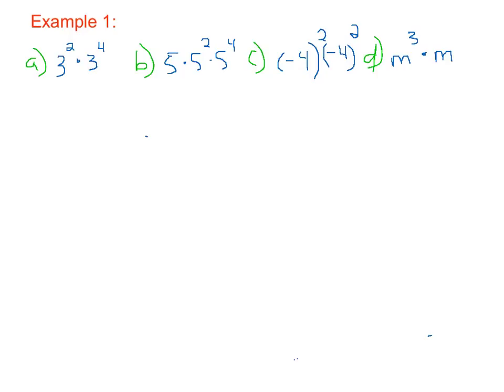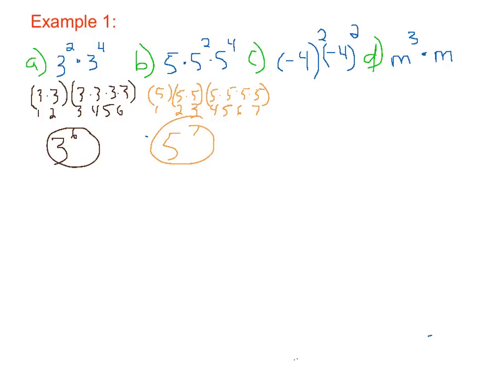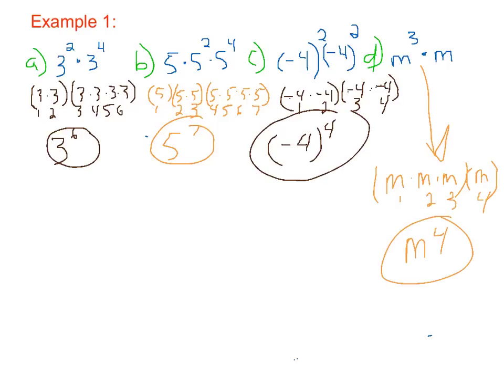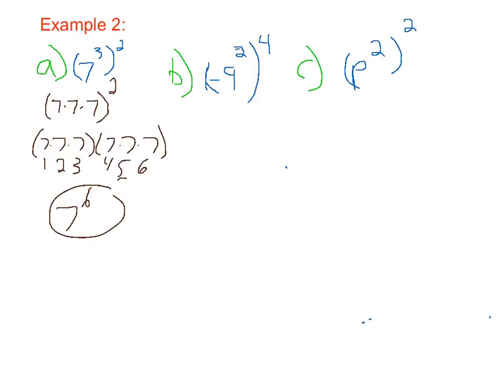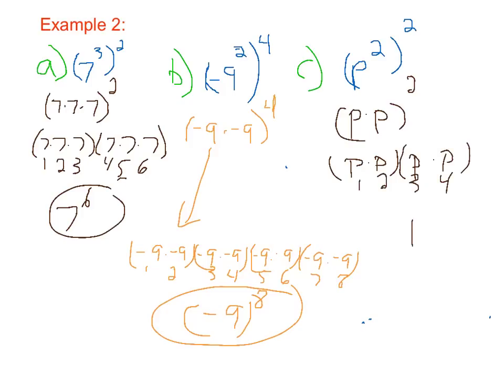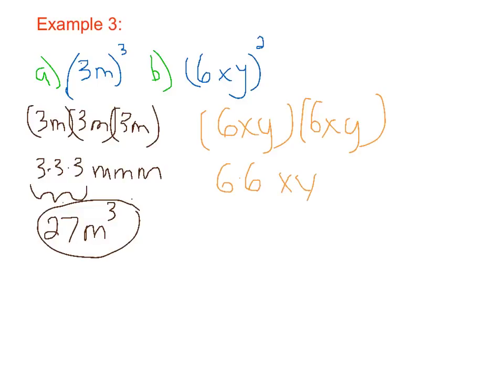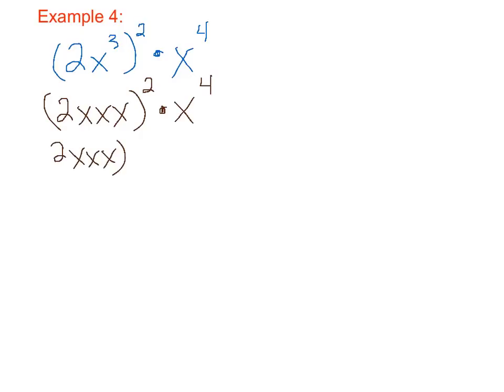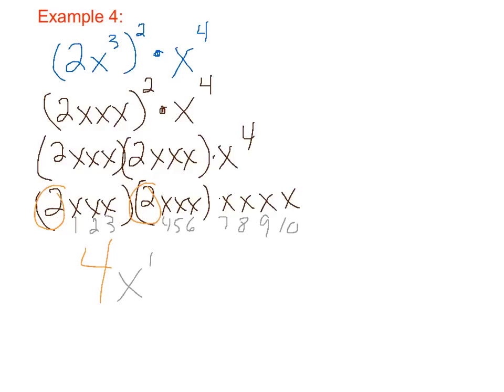Applying Exponent Properties Involving Products